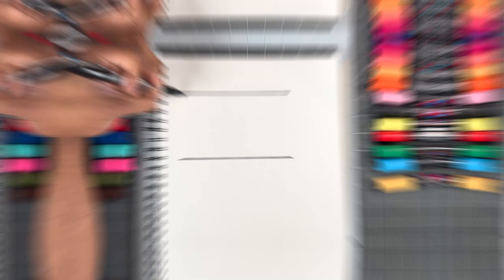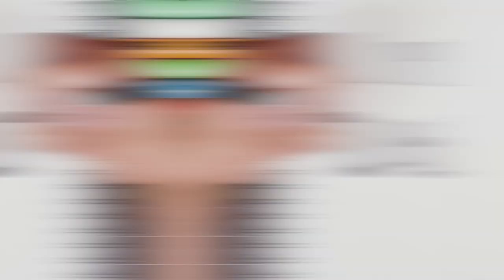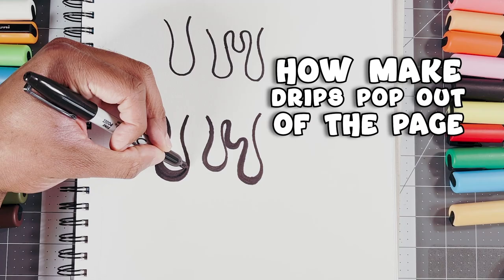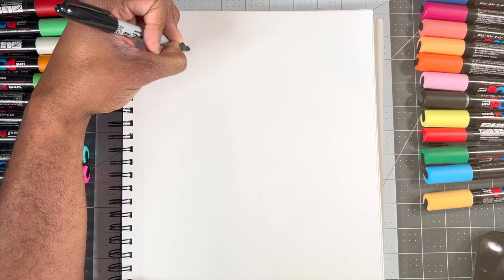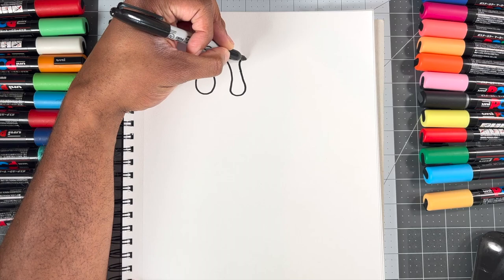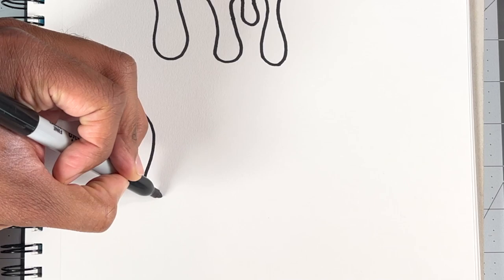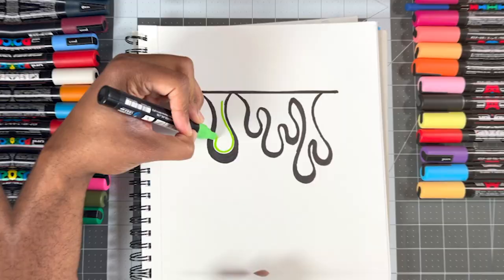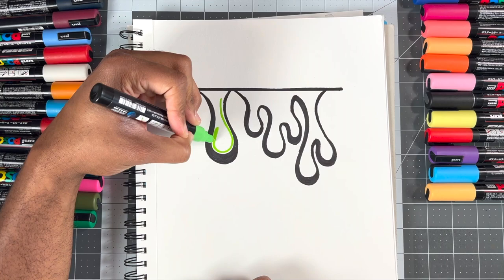How To Draw The Drip Effect Like A Pro 2024! | Easy Art Tutorial!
Learning how to draw the drip effect like a pro is simple with this step-by-step guide by Anderson Bluu.  In this Super Mario Bro art tutorial, you'll learn the basics of this popular drawing technique and how to apply it to your artwork from the popular TikTok art and youtube shorts art trends that were inspired by NashVibes.

If you're looking to add a little bit of realism to your drawings, then this drip effect tutorial is perfect for you! By the end of this guide, you'll be able to draw the drip effect like a pro!